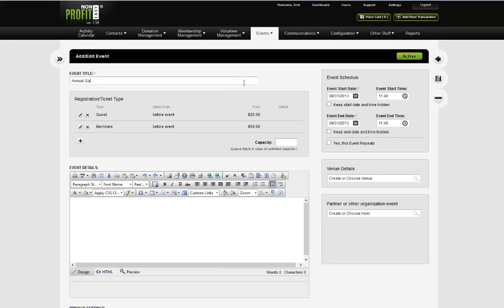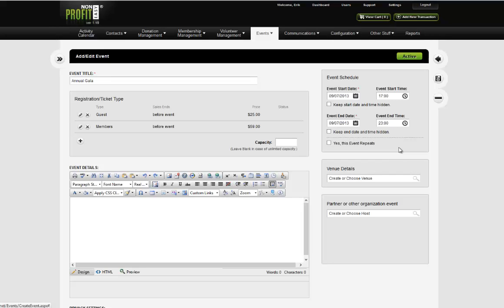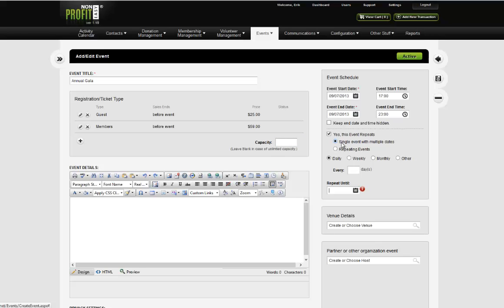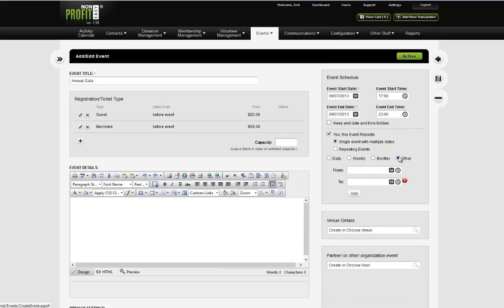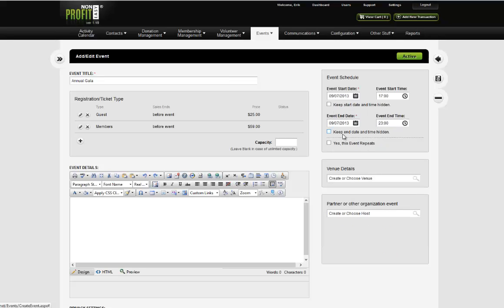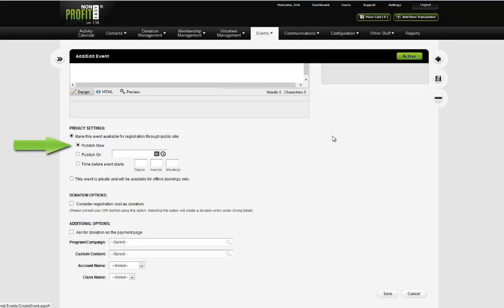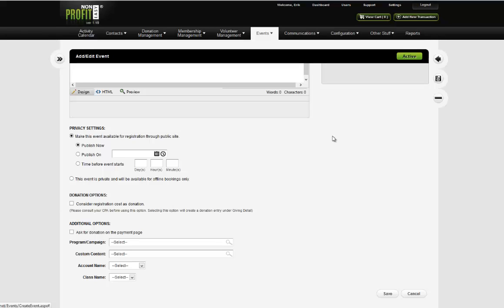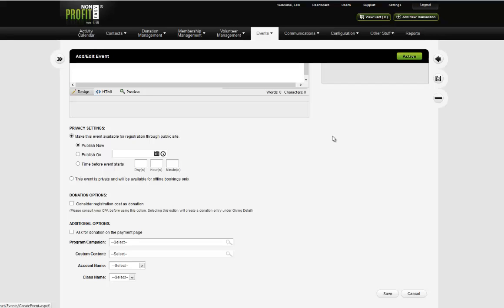Creating Events Part I: Create Event and Event Scheduling